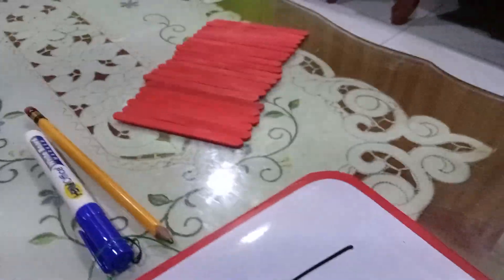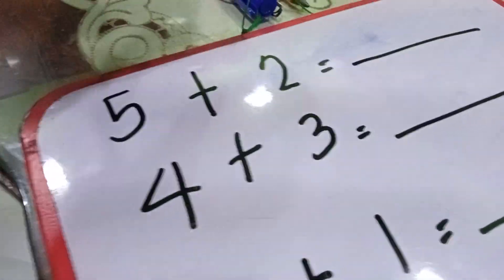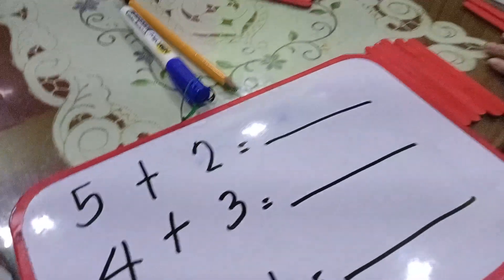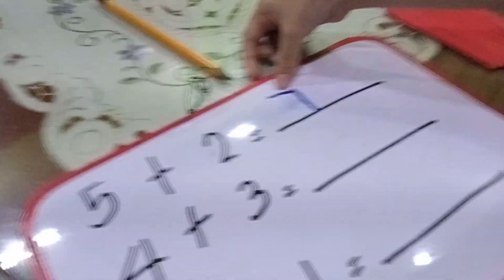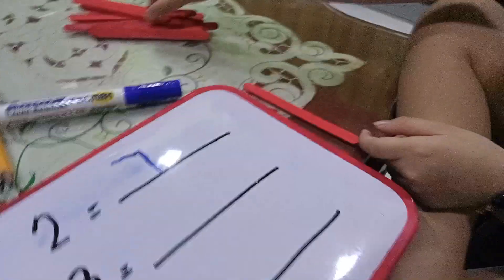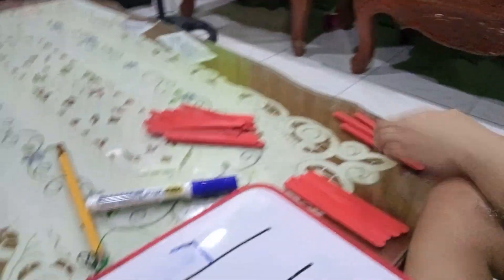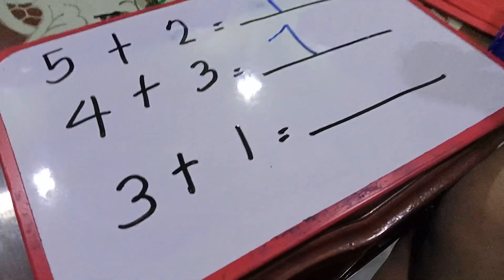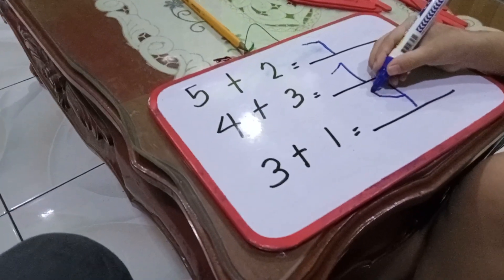ADDITION USING POPSICLE STICKS